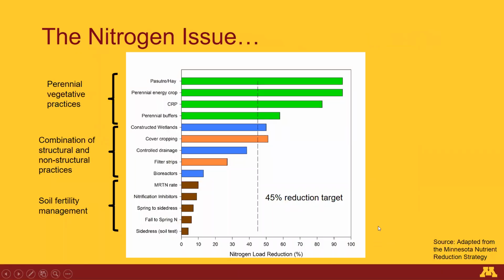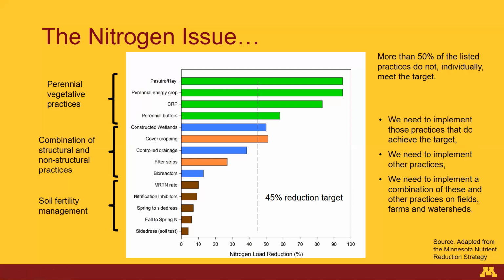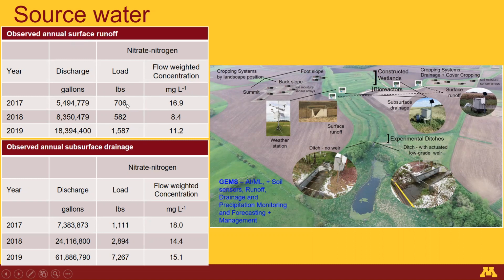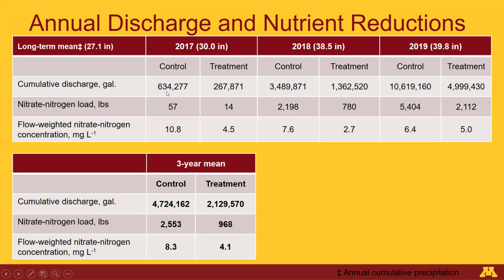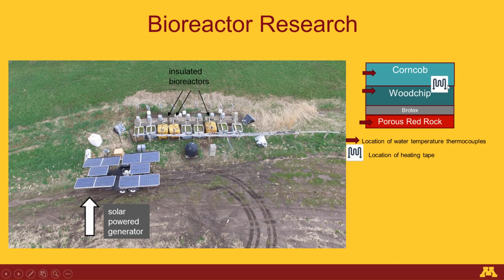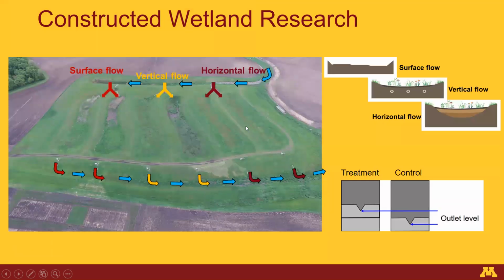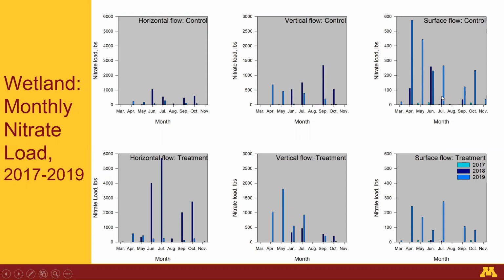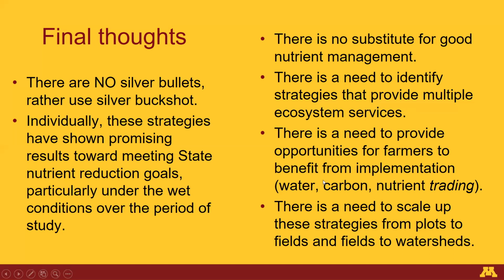Jeff Strock - Bioreactors, Wetlands and Other N Mitigation Practices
Prerecorded presentation for the 7th Annual Nitrogen: Minnesota's Grand Challenge & Compelling Opportunity Conference

Title: Bioreactors, Wetlands and Other N Mitigation Practices
Presenter: Jeff Strock, University of Minnesota